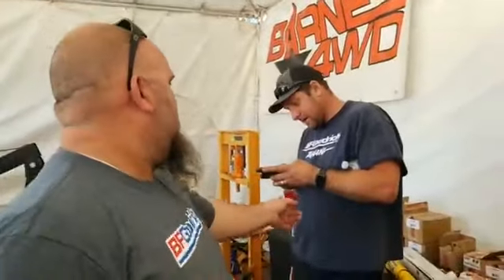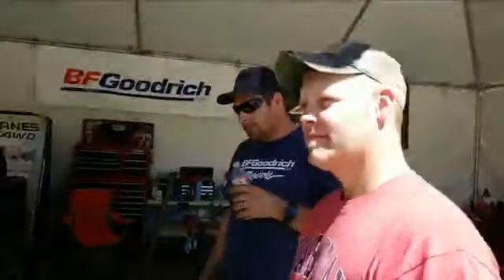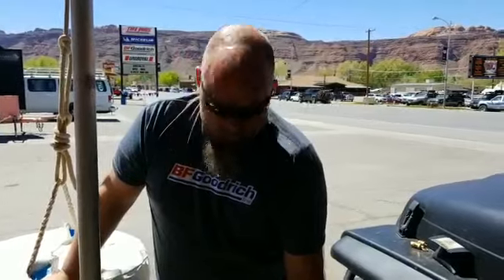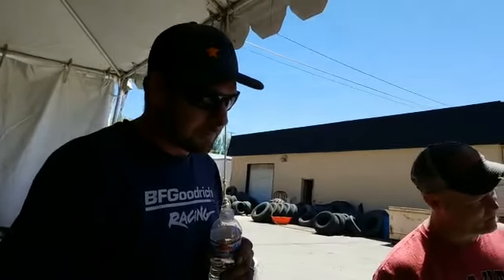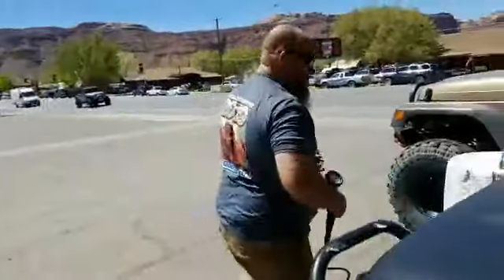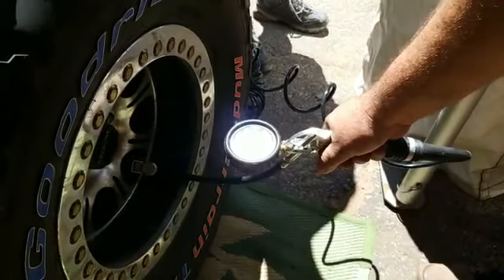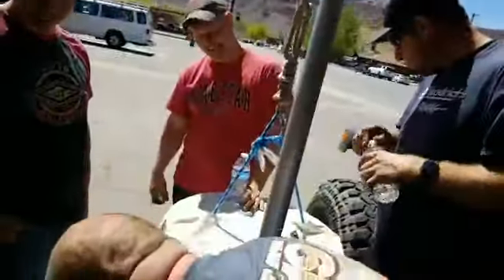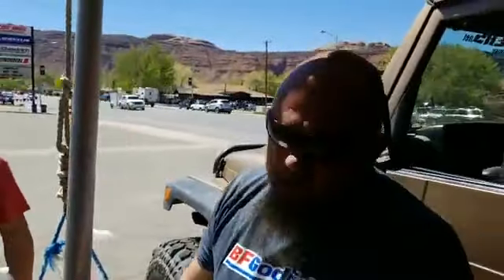Jeepfreeks VIAIR Dual Onboard Air Kit at Easter Jeep Safari 2019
Jeepfreeks demonstration of the VIAIR Dual Onboard Air Kit as seen at Easter Jeep Safari 2019